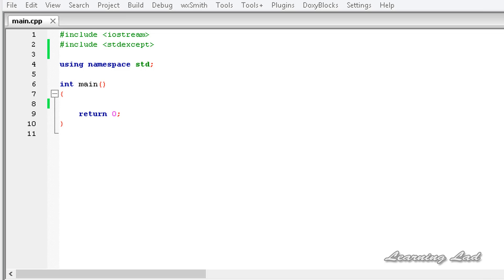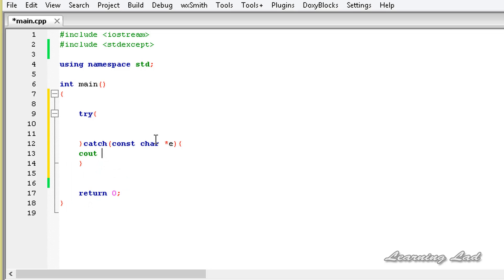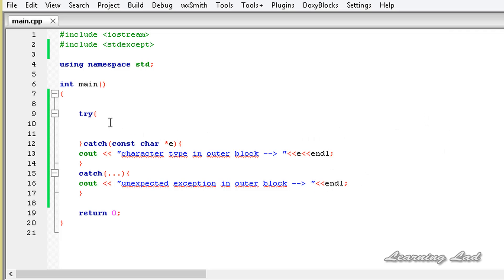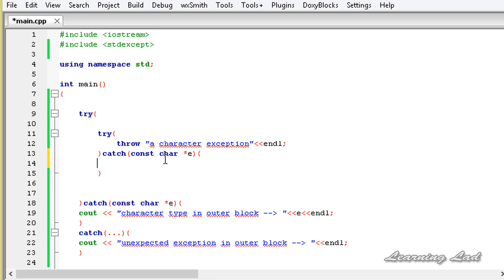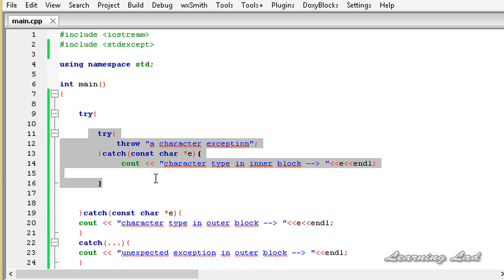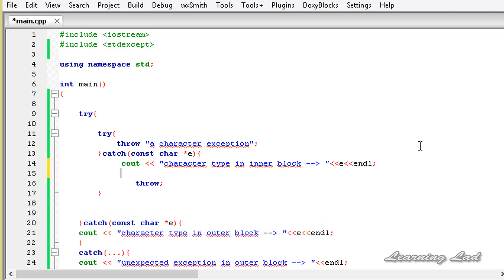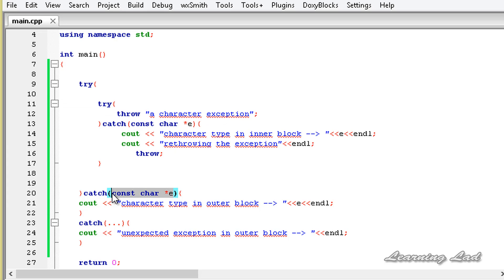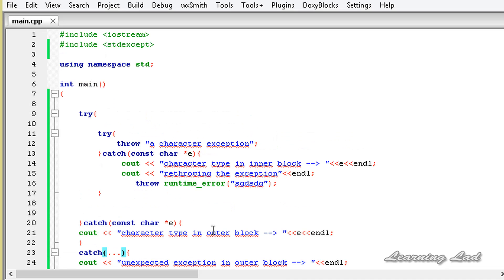C++ Nested Try Catch statements | Re throwing Exceptions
In this c++ Video tutorial, you will learn how to nest try and catch blocks and how to re throw exceptions.

You are gonna learn how we can nest try and catch statements, how the exception will be passes from inner or nested block to outer block, how to re throw the exception using throw in detail with example.